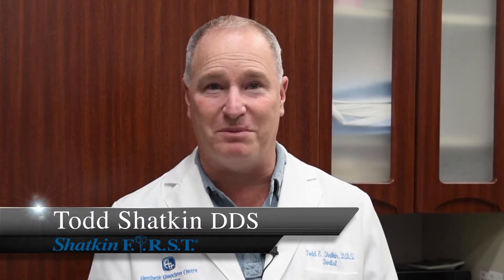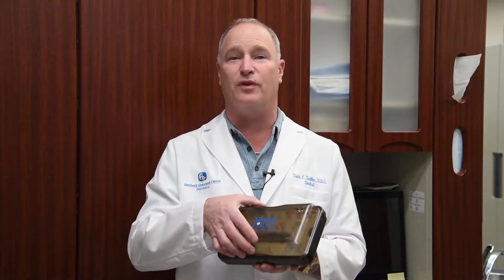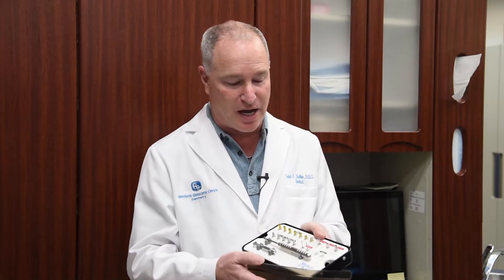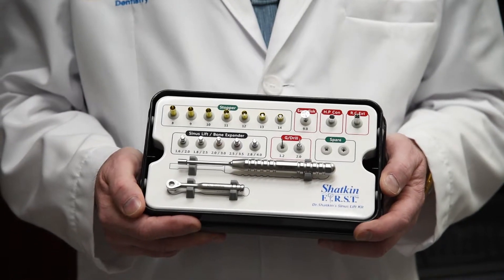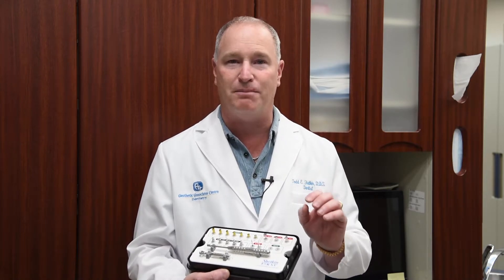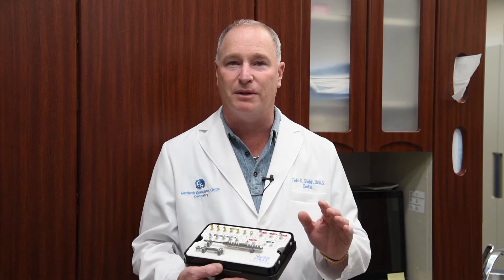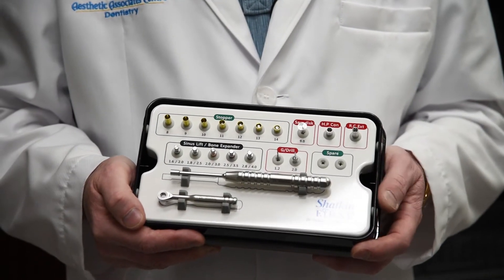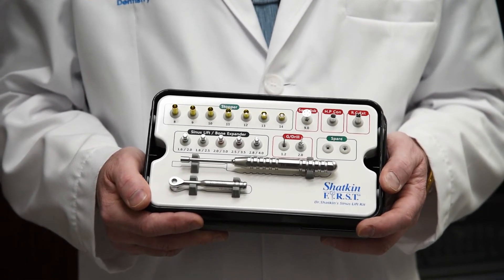Monday Morning Minute: How to Use The Sinus Lift Kit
After years of development, the Shatkin F.I.R.S.T. Sinus Lift Kit is finally available!